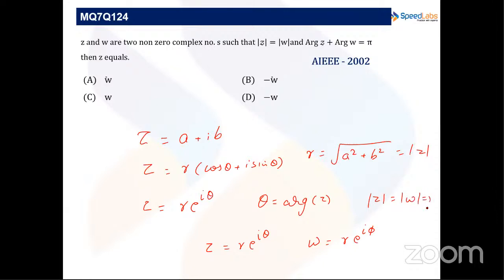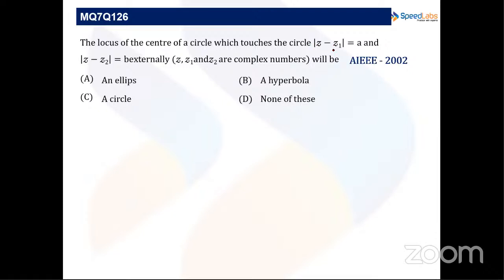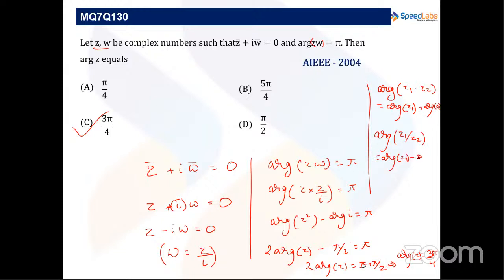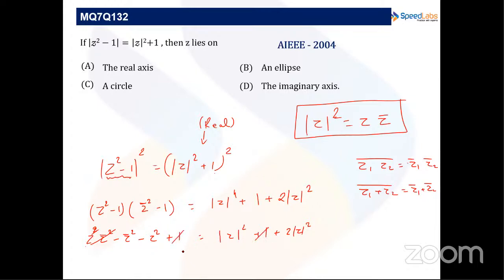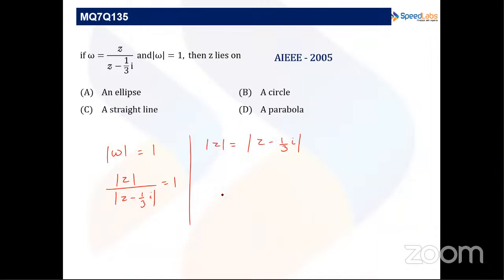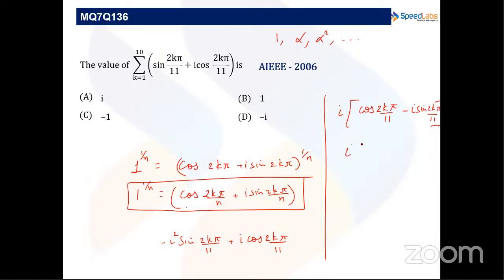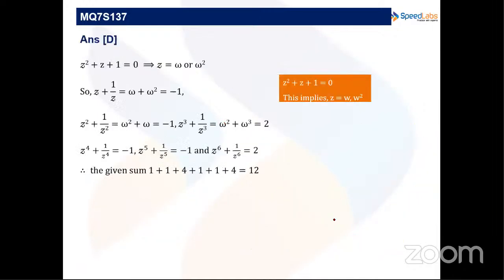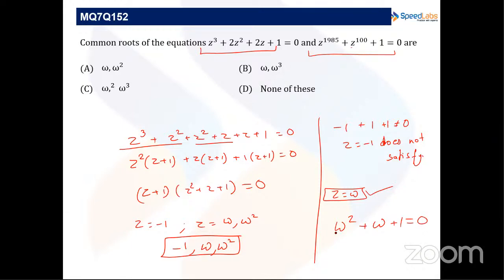JEE/BITSAT Problem Solving | MATHS | Complex Number